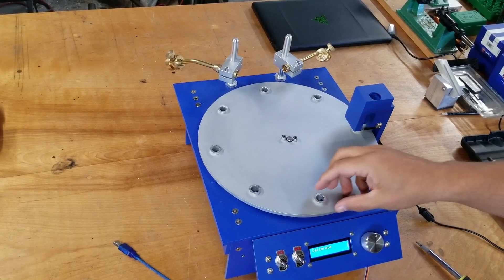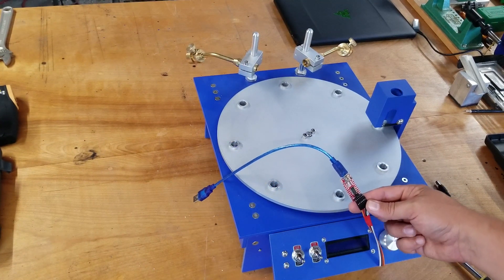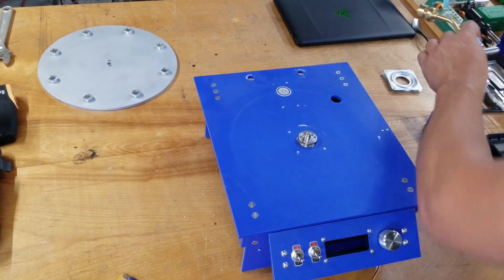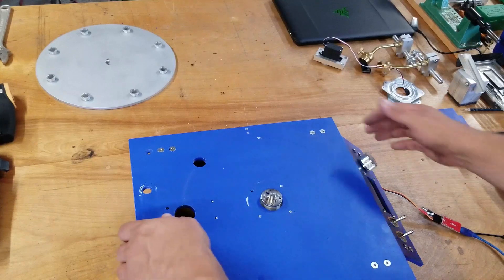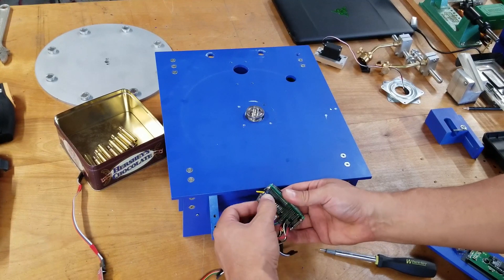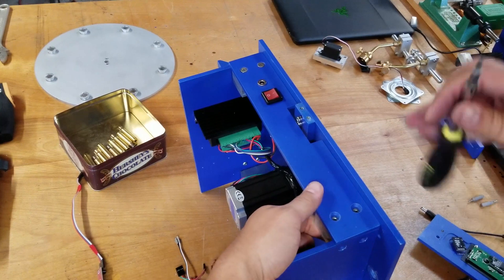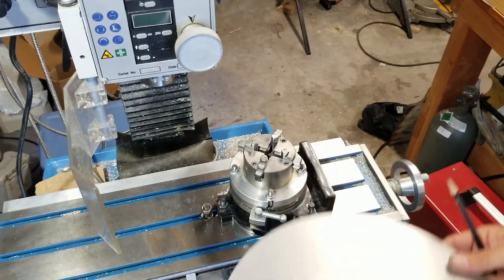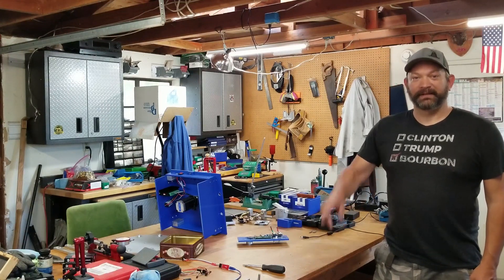Taking apart the annealing machine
This is a follow-up video to my previous video on the arduino based annealing machine project I did earlier in the year. Hope this helps anyone who is interesting in doing a project like this.